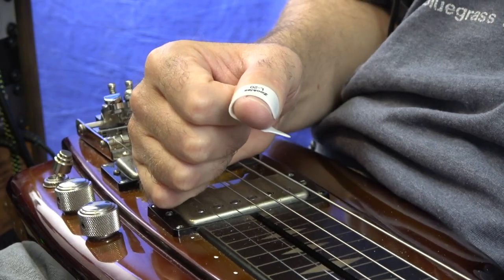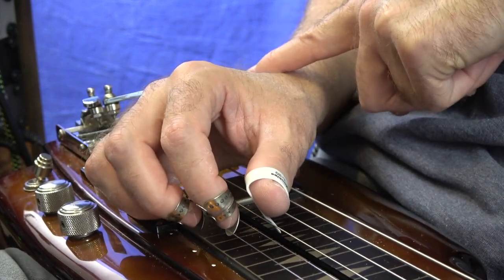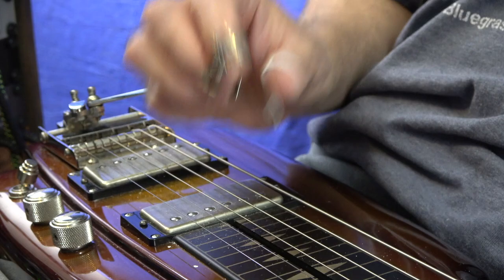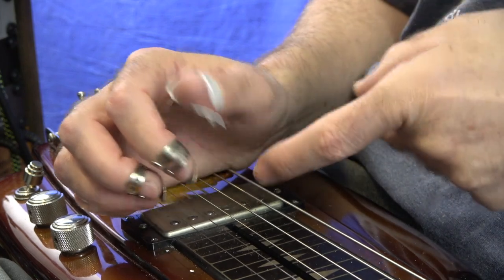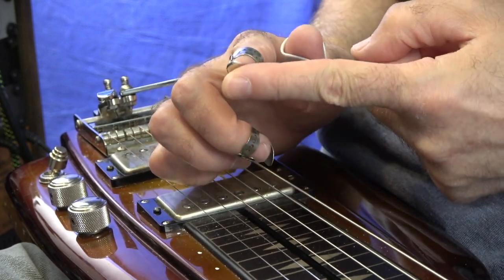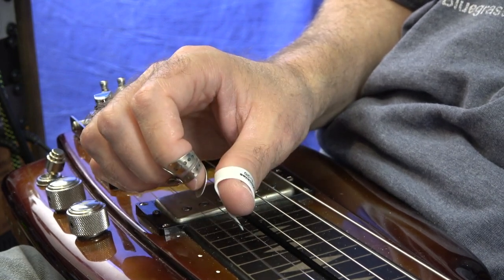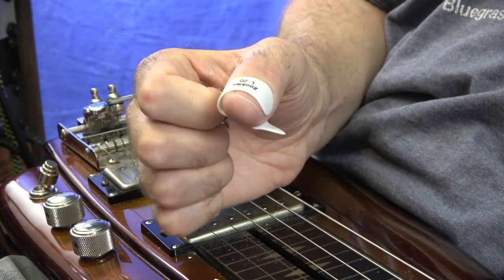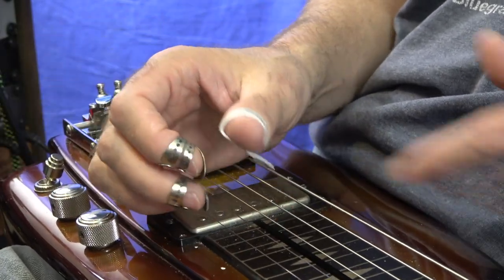Right Hand Technique Simplified - Lap Steel